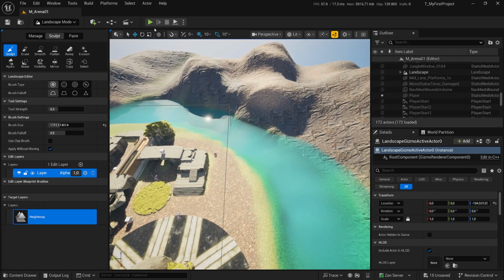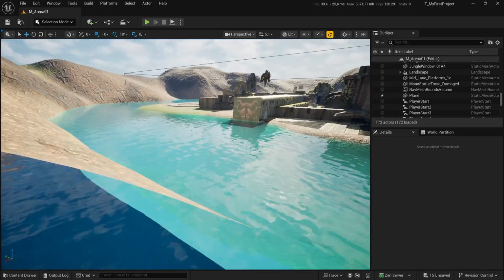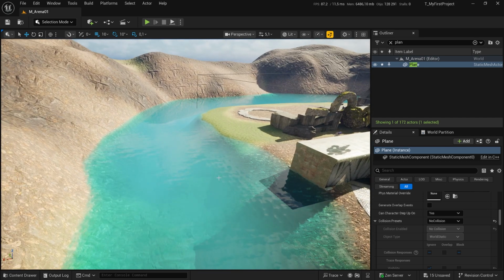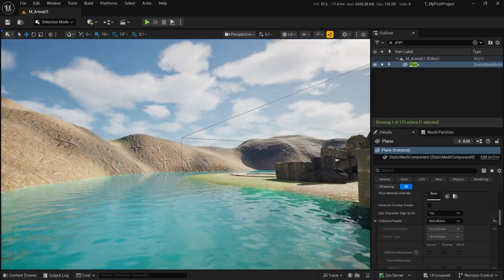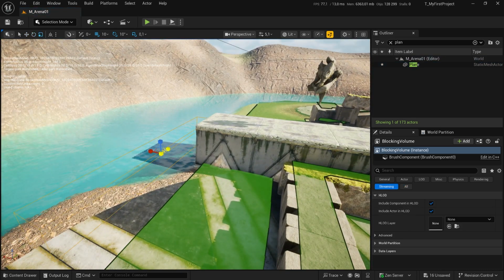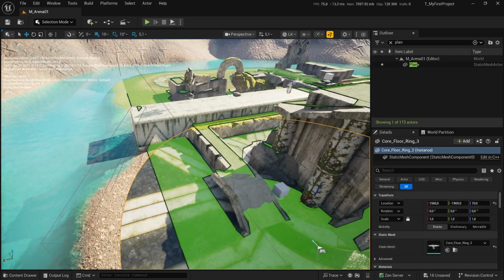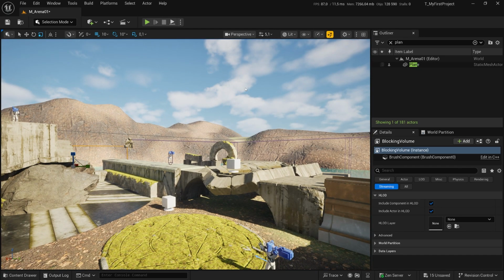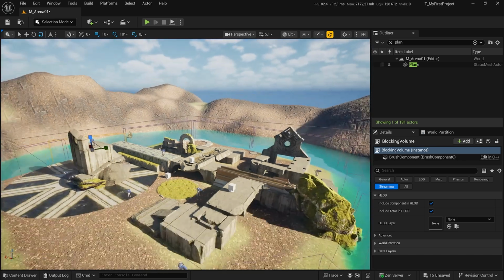Add blocking volumes to prevent your players from leaving the game